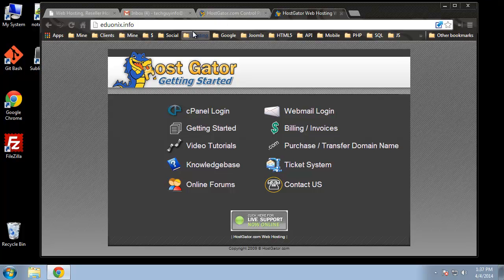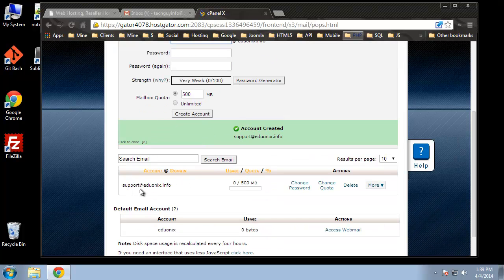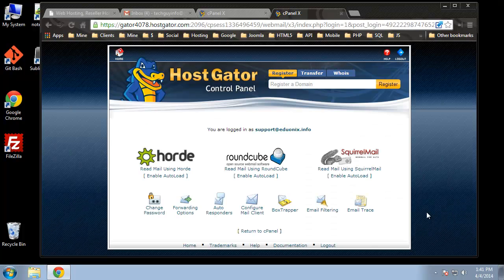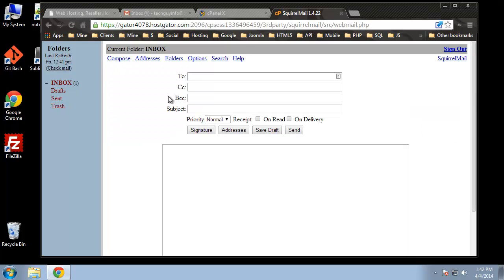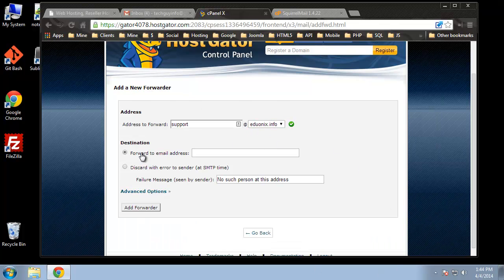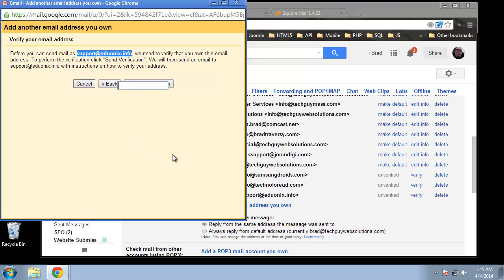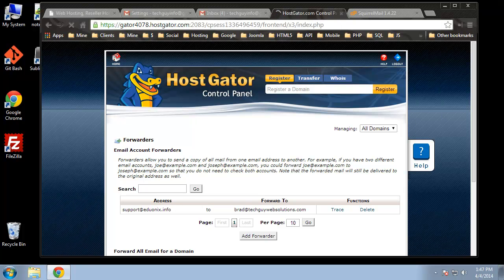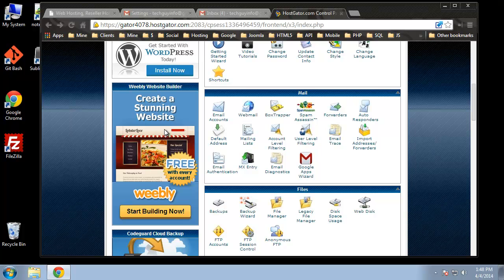Learn Complete Websites Setup from Scratch - Email Account Management